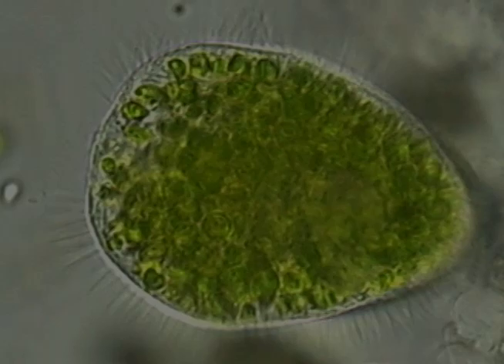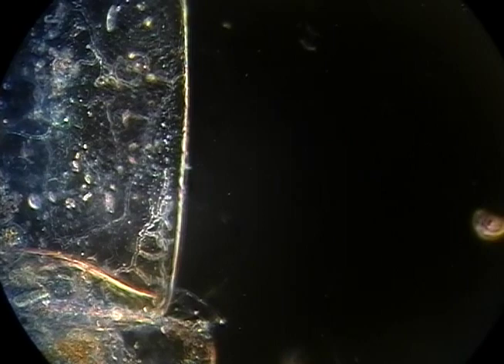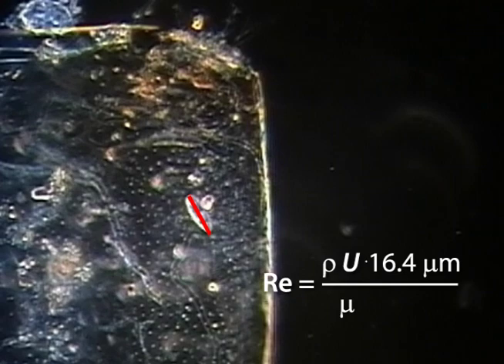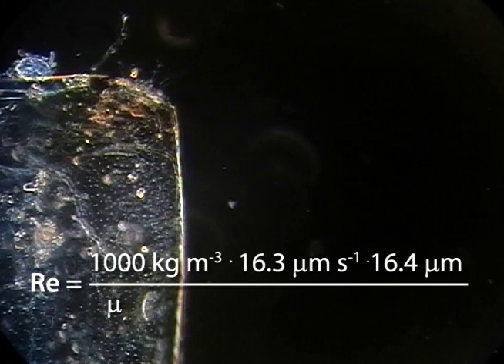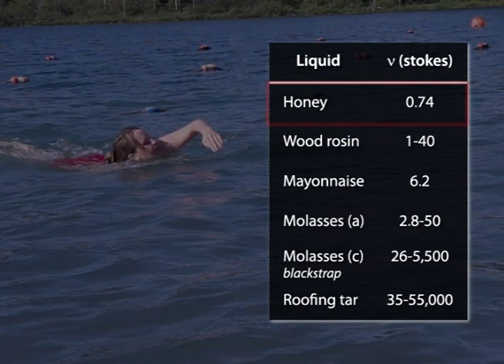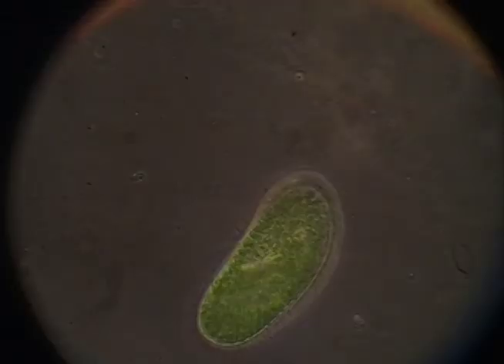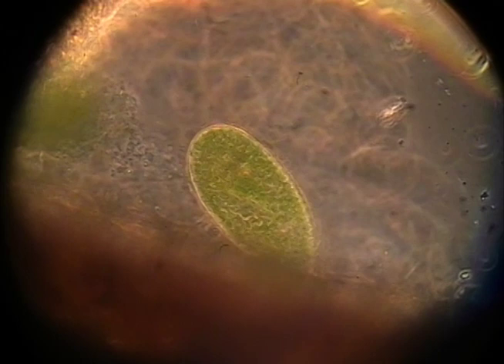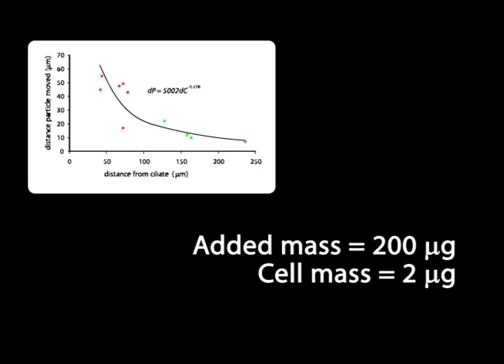Physics of Life - Life at Low Reynolds Number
The strange viscus world of little things that live in ponds.